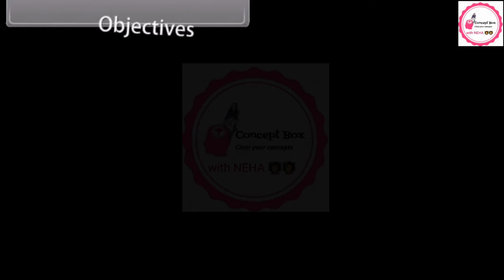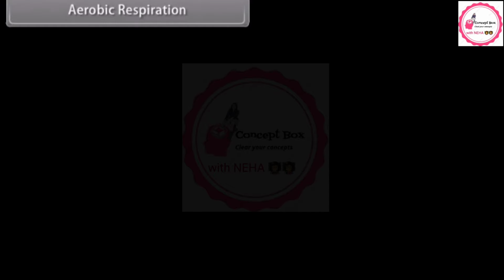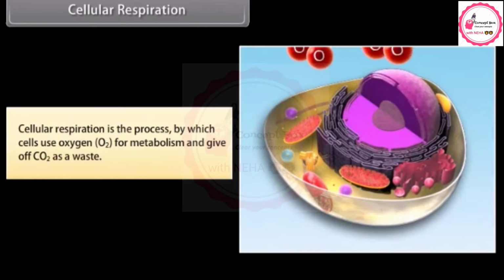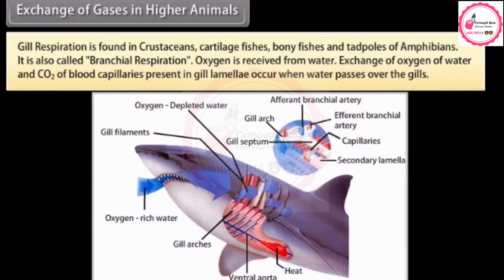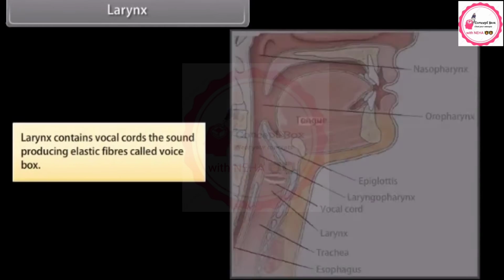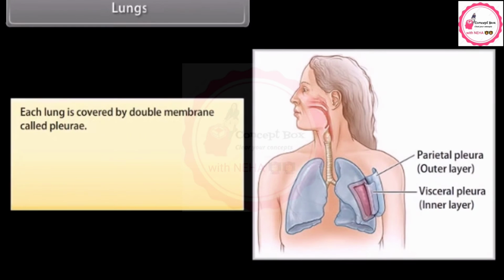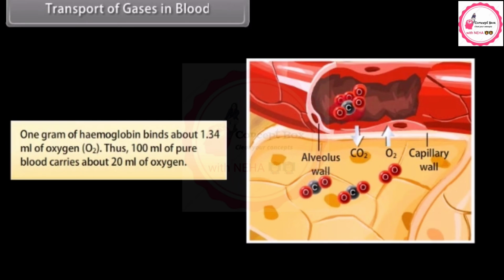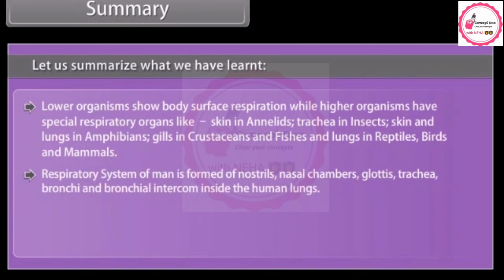RESPIRATION ANIMATION VIDEO-LIFE PROCESS CLASS 10 /BUILD UR CONCEPT WITH CONCEPT BOX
Hi Students,
here concept box brings animated video for each and every topics from std 6th to 12th science
with concept building tutorial videos of neha ma'am with colourful notes
if you want proper study material, classes with concept building and animations  ,DPP ,free mock test to know your educational knowledge growth  subscribe this channel & download Educatophillic app from play store , it's all free
play store- Educatophillic Academy APP